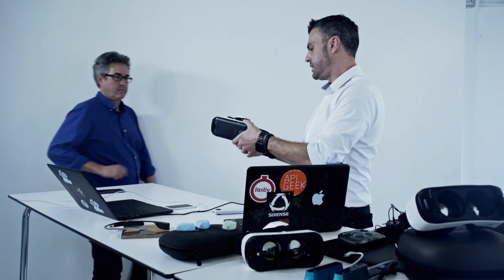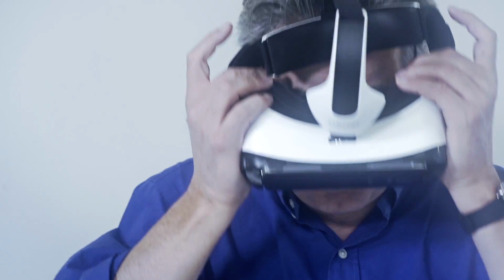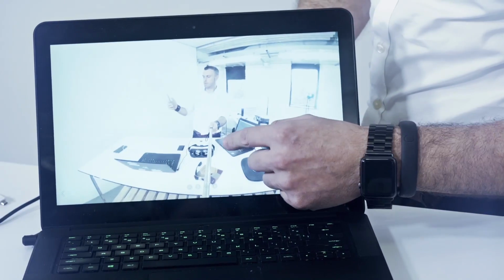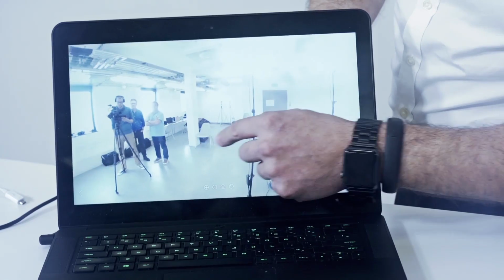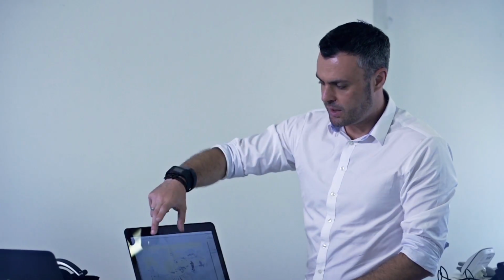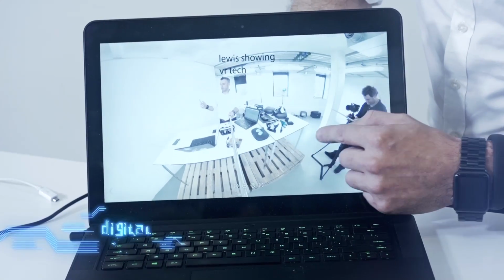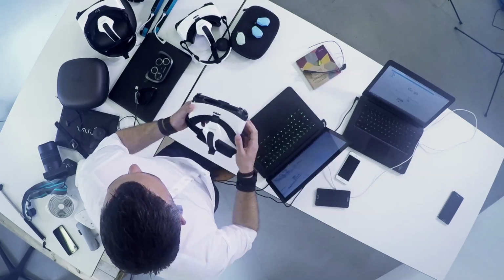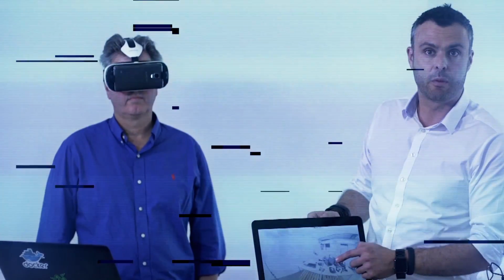LEF Digital Chef Recipe 01 Teleporter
Many organizations are missing out on the opportunities for innovating presented by everyday consumer technology.  In this series, LEF’s Digital Chef, Lewis Richards, provides use case experiments showcasing how consumer technology can be used to solve real business problems.  In this recipe, we look at how you can combine a 360 degree camera with a smart phone to create immersive content that can be viewed and augmented with a Virtual Reality headset.  These recipes form part of LEF’s Xperience Lab, a service which brings innovation and experience to you, so you can see how new technologies can be used in the context of your business.